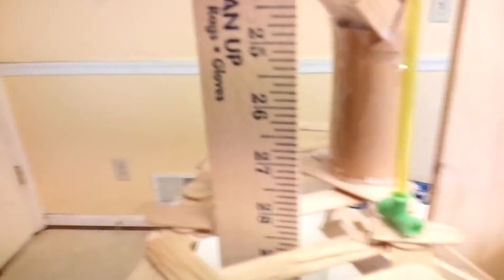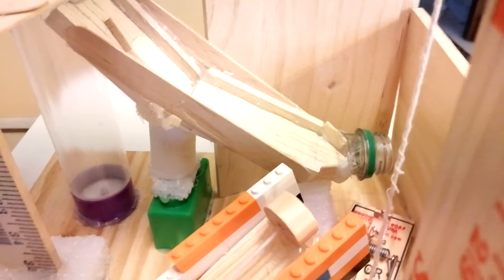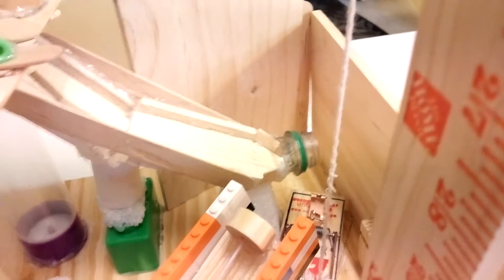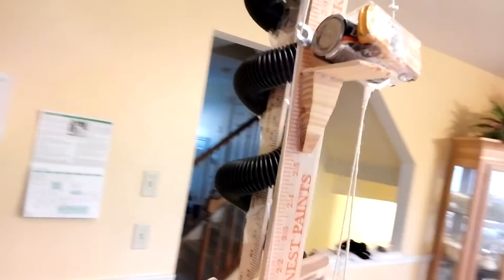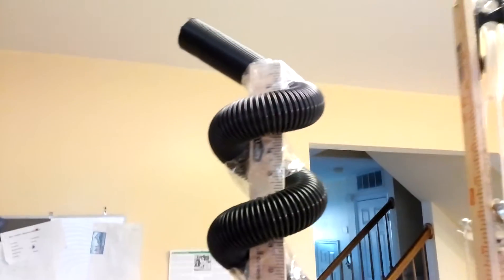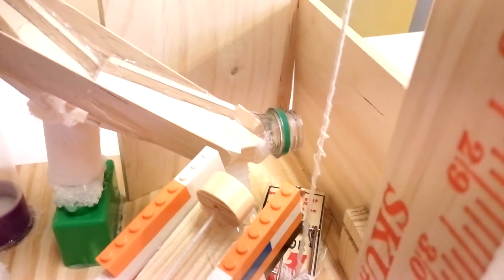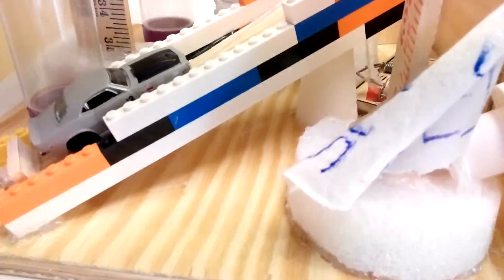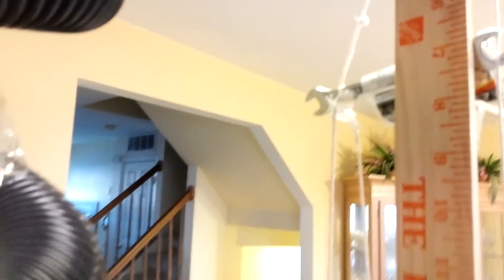SMET Project Description - North Point High School 2014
A description of the SMET project - simple machines